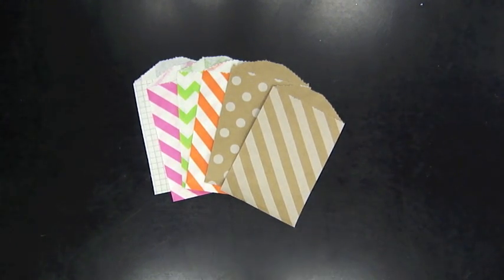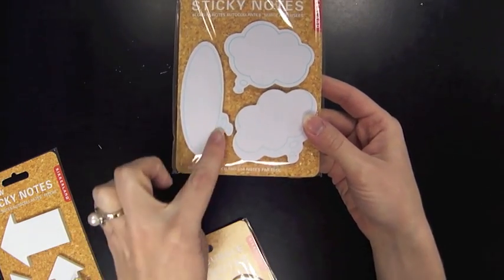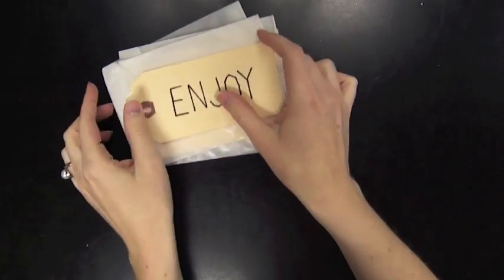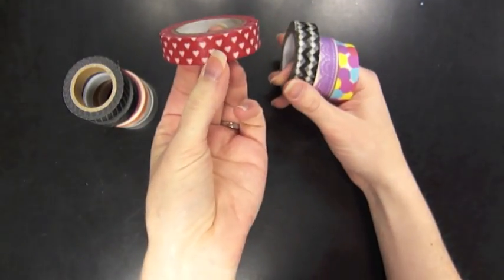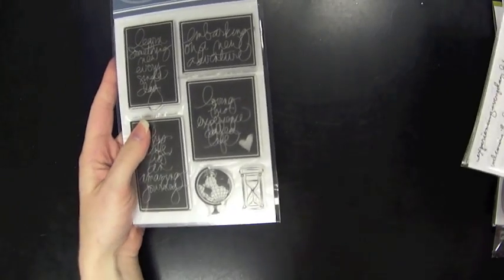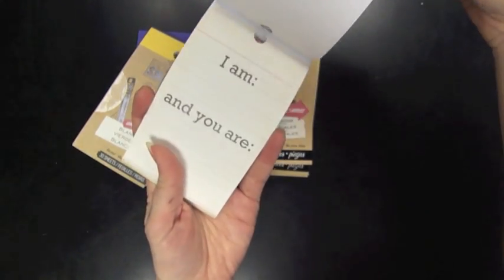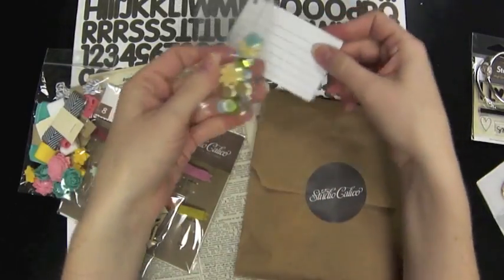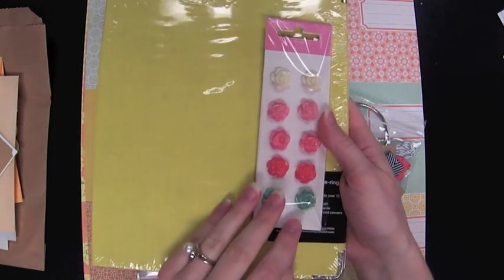Personal Shopper 5.17.2012 - Mini Album Embellishments (Two Peas in a Bucket)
Jamie at Two Peas shares her product picks for embellishing a mini album in the series "Personal Shopper."